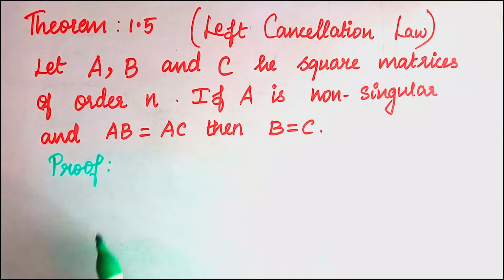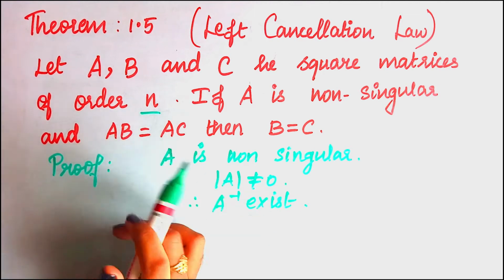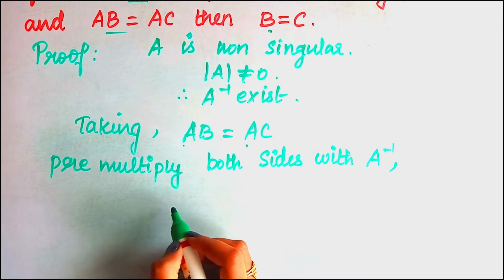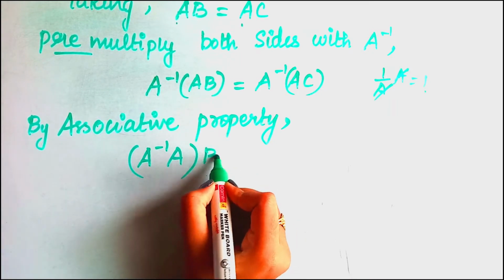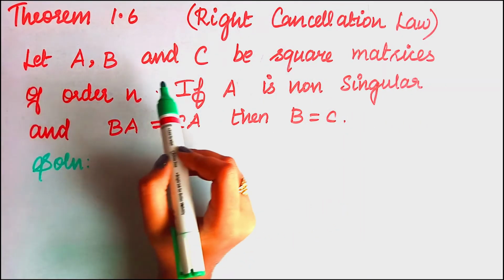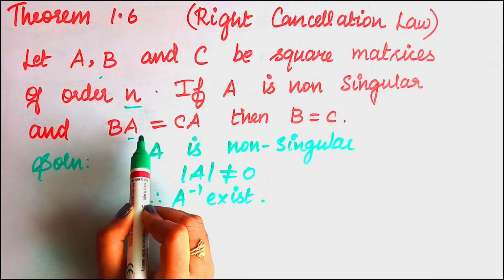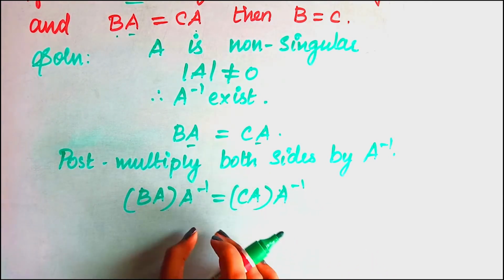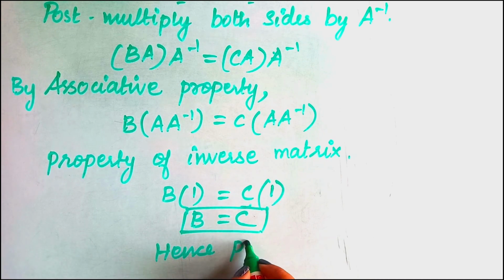BST - Fun to Learn - Chapter 1: Theorem 1.5 & Theorem 1.6 || 12th Maths